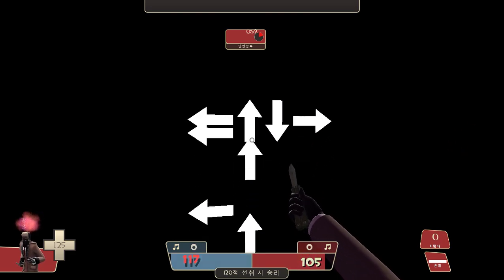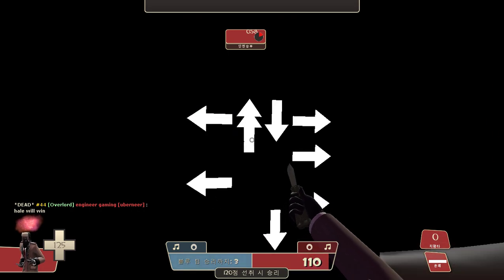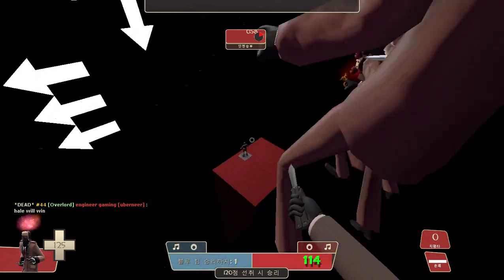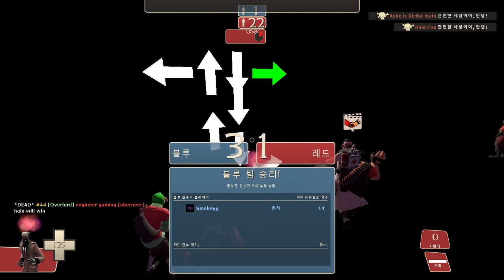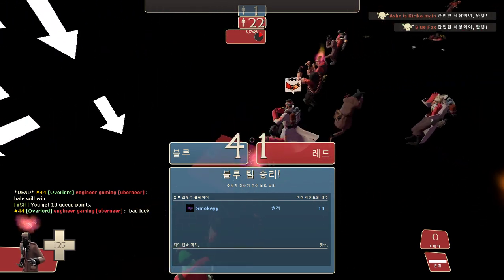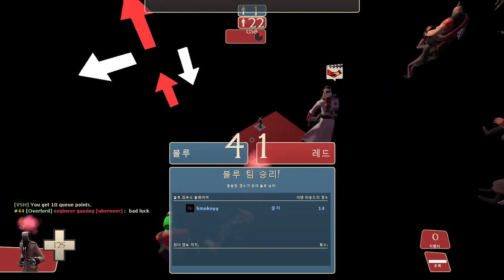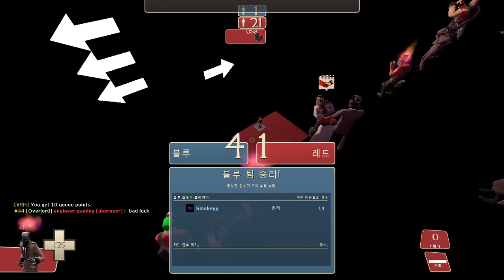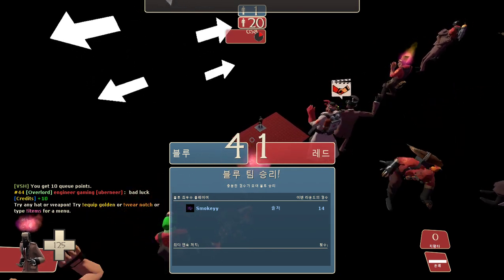Team Fortress 2 2023 03 17 14 17 00 01